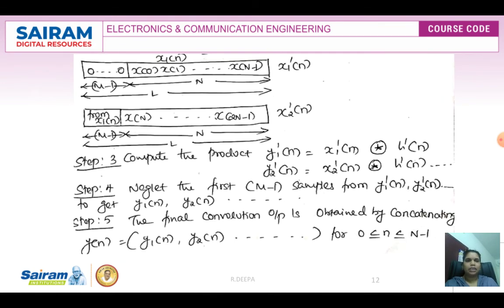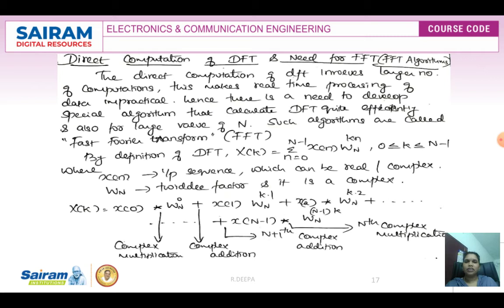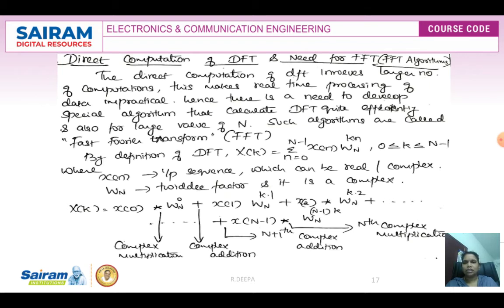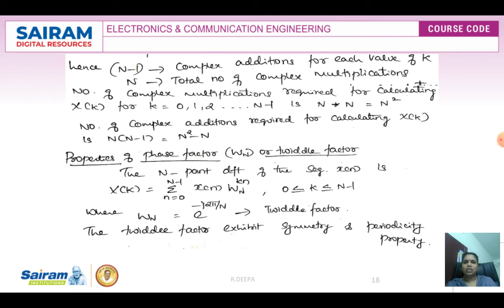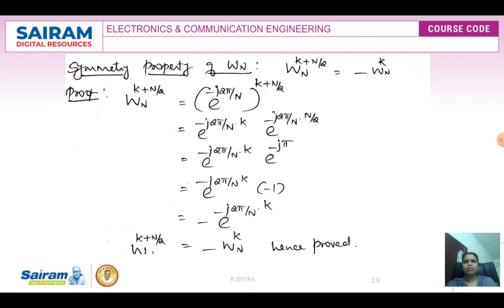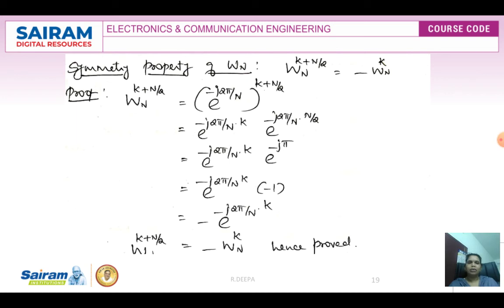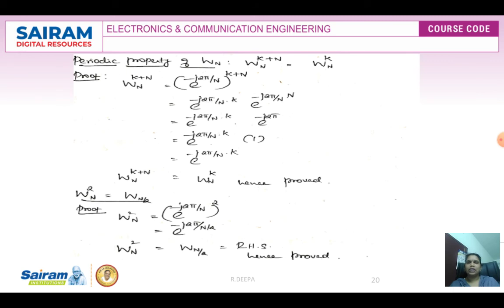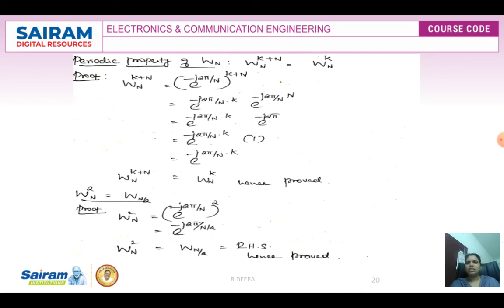Lecturevideo_18EC52_Module2_FFTIntroduction_R.Deepa